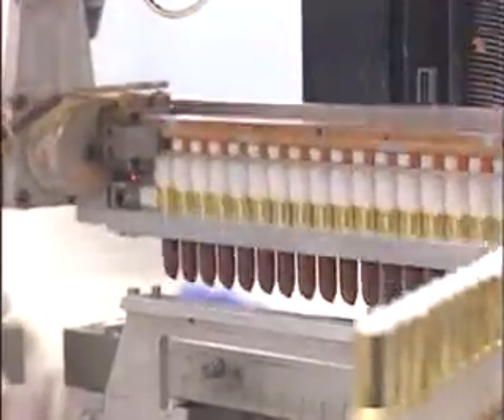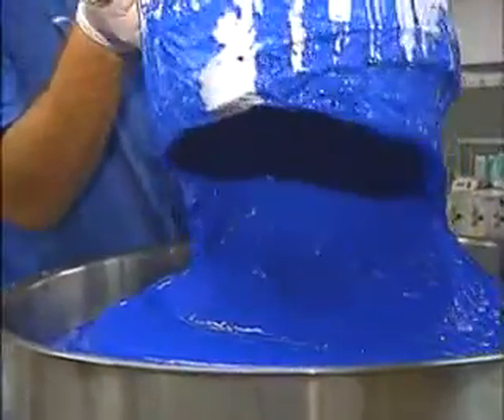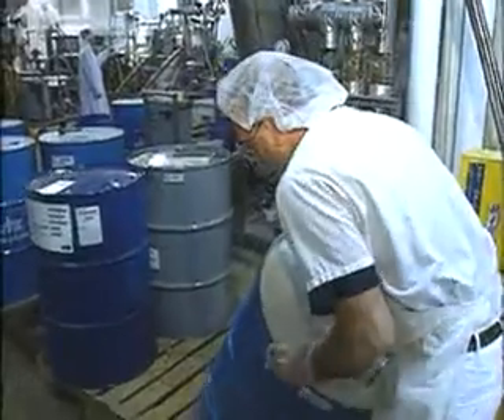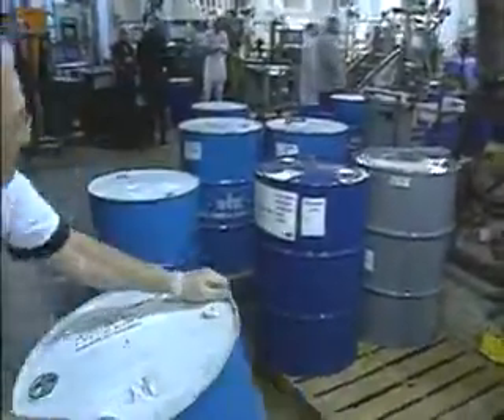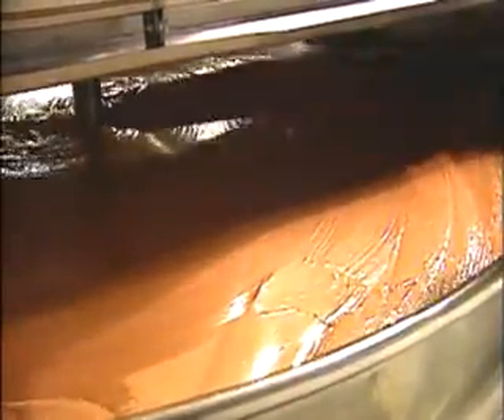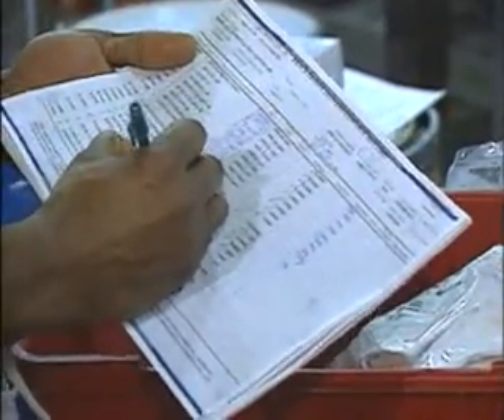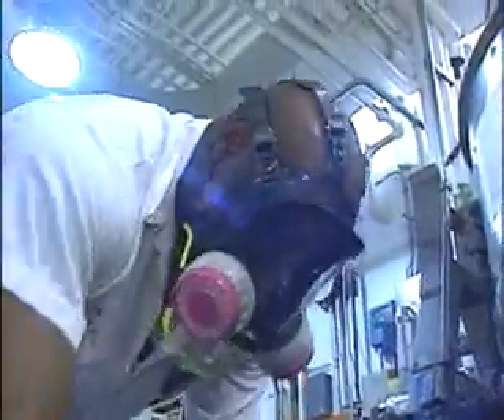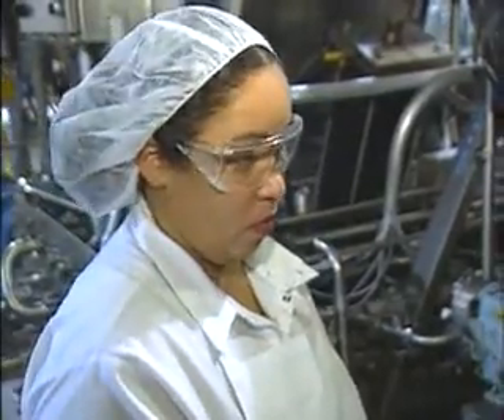Chemical Equipment Controllers and Operators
Control or operate equipment to control chemical changes or reactions in the processing of industrial or consumer products. Typical equipment used are: reaction kettles, catalytic converters, continuous or batch treating equipment, saturator tanks, electrolytic cells, reactor vessels, recovery units, and fermentation chambers.